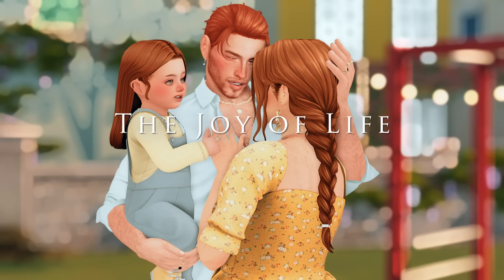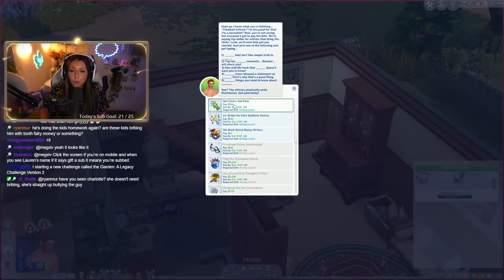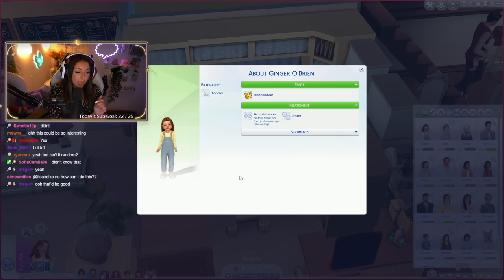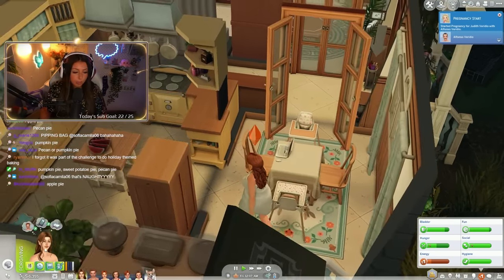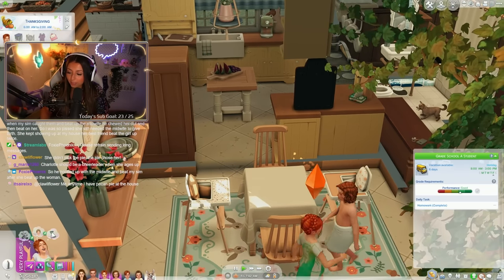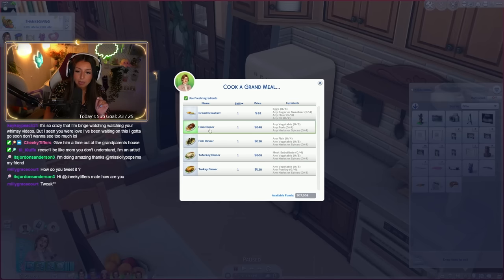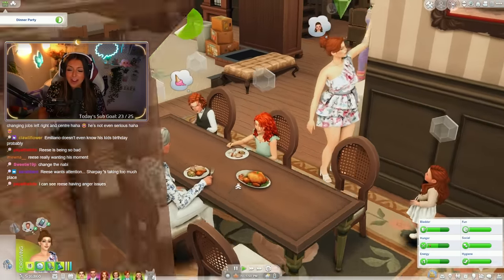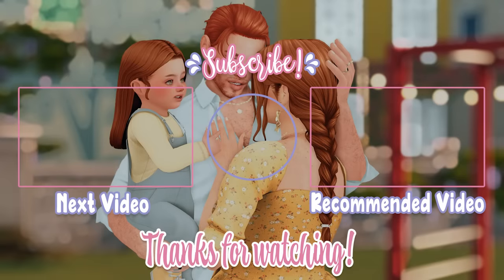THANKSGIVING FAMILY DRAMA🦃 | Ep 21 | The Joy Of Life Challenge🌞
🔘VIDEO INFORMATION:
🌸Celebrating thanksgiving with the family... hmm what could go wrong?
🌸If you would like to follow along with this challenge here is the
I stream this series LIVE on Twitch, come follow me there

🔘 FAQS:
WHAT GSHADE/RESHADE PRESET ARE YOU USING❓:
🌸 I'm using a personally edited version of @neecxle 's boho dreams preset
WHERE DO YOU GET YOUR CC/MODS FROM❓: